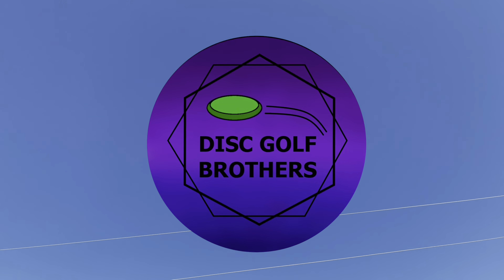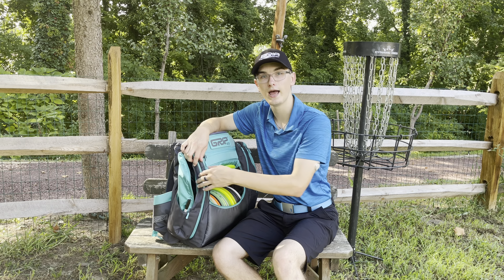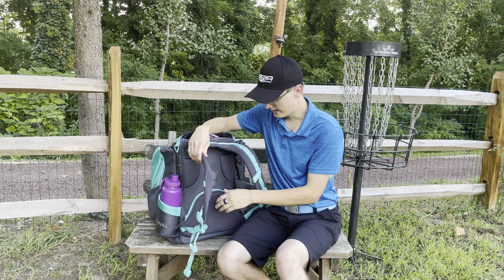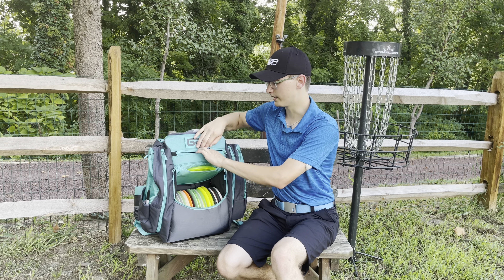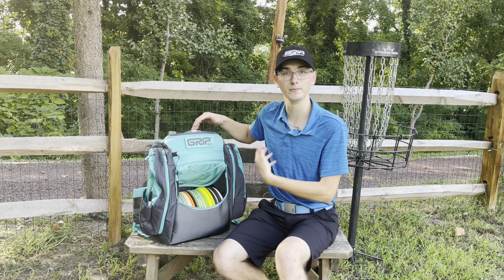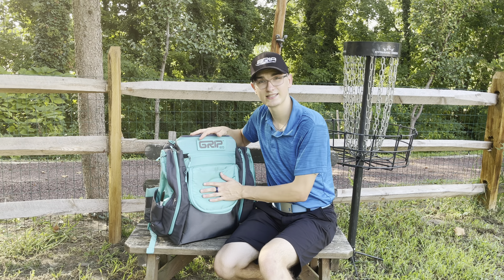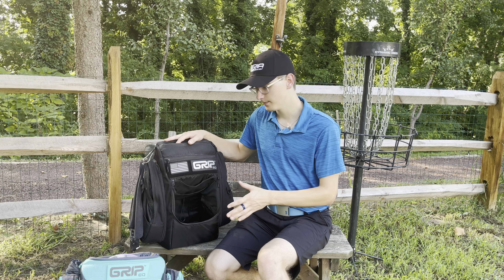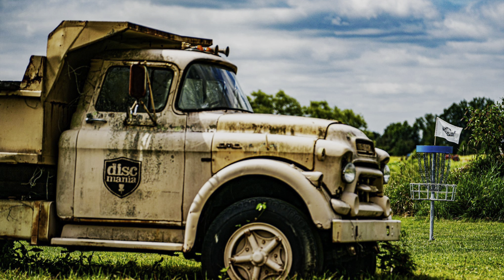Grip Equipment AX5 Review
In this video, I review the *NEW* Grip Equipment AX5 disc golf bag. I explain what gear and discs I carry in it and my overall review for the bag. I hope you enjoy it!